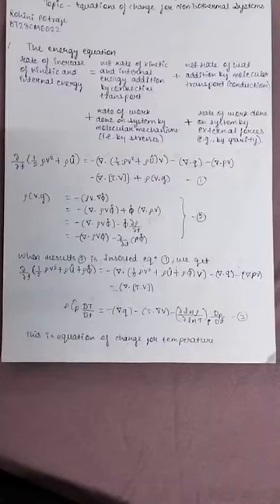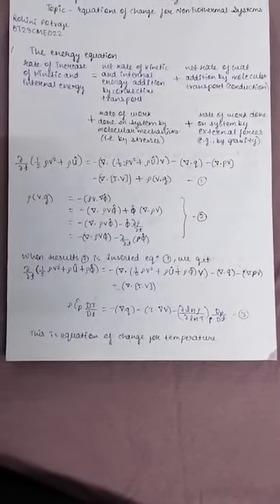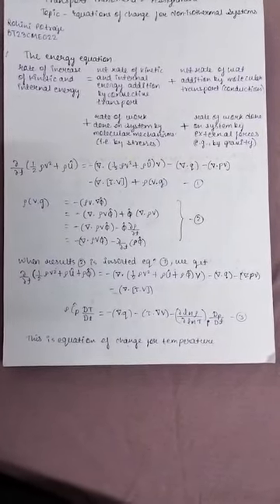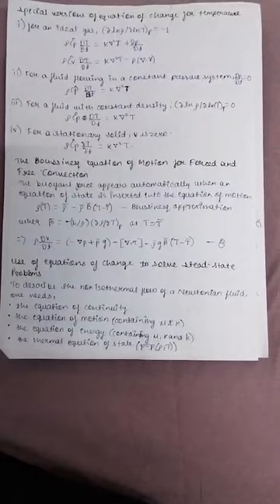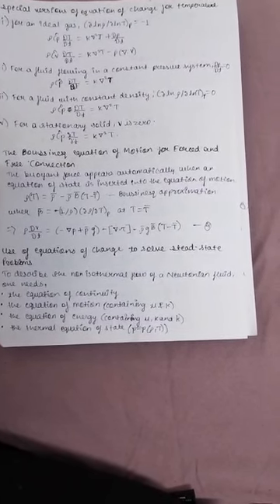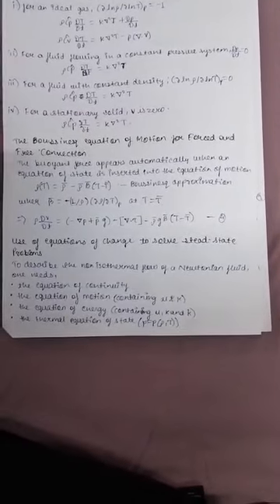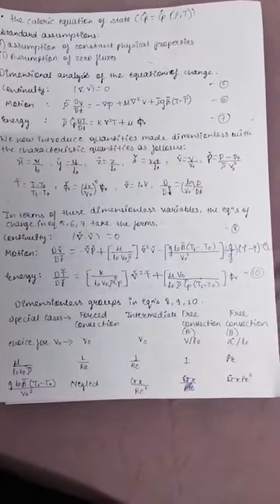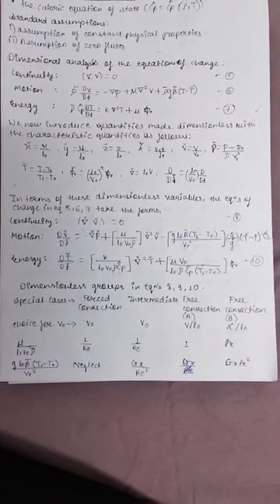Equation of Change for non-isothermal systems